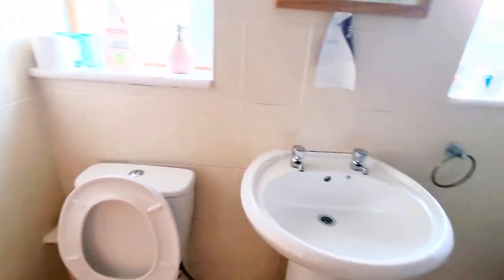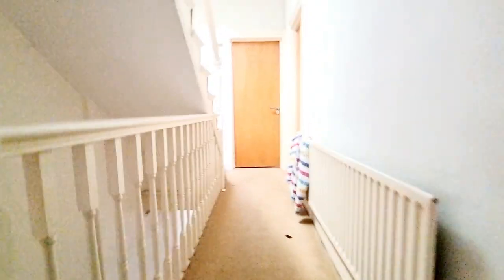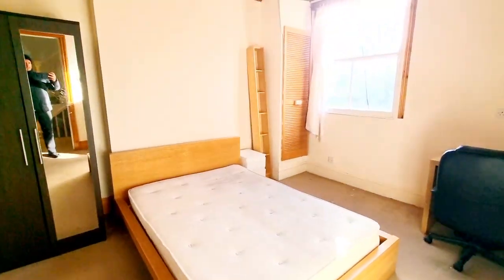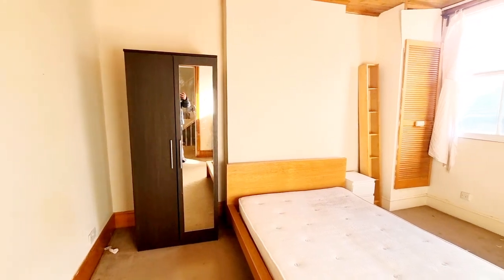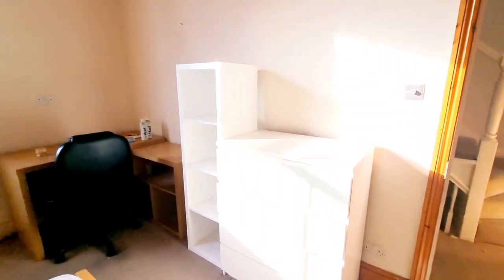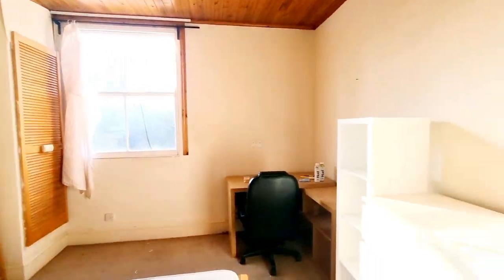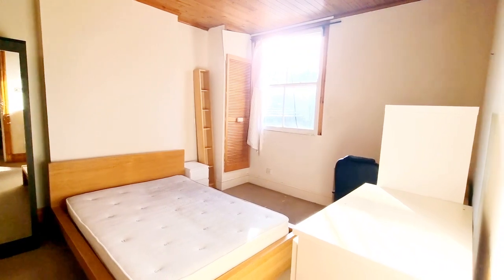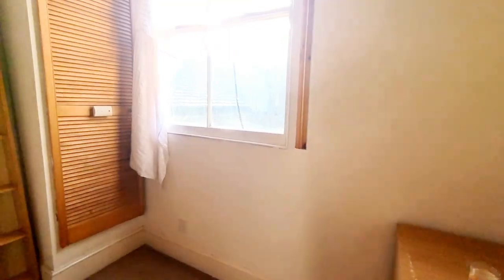Oppsite Highgate Tube Station Bedsit FOR RENT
ALL BILLS INCLUDED. A lovely bedsit room on the First floor of a large period conversion within walking distance of Highgate Tube. The bedsit is offered on a furnished basis has a shared kitchen, shared bathroom and access to a shared garden. Shops and local amenities are close by. Highgate tube station is only 2 min walk.

⌚ SCHEDULE:
Every Week: